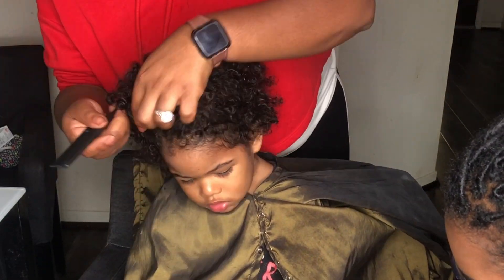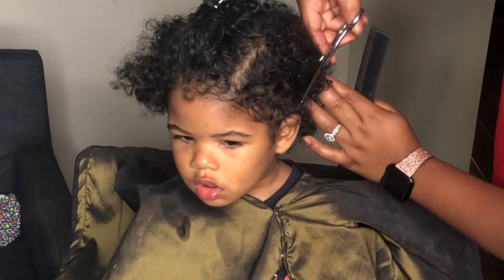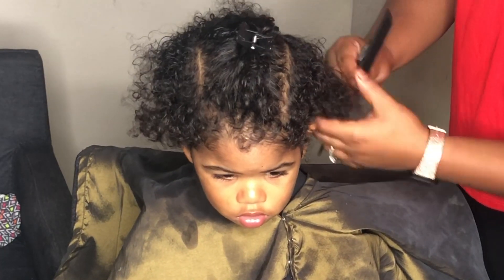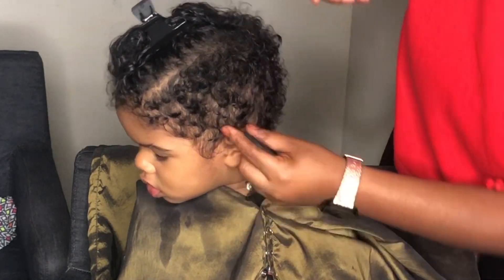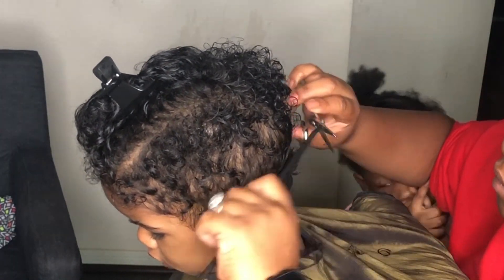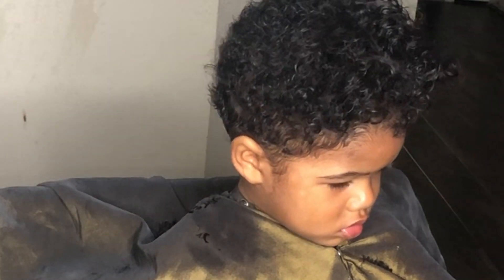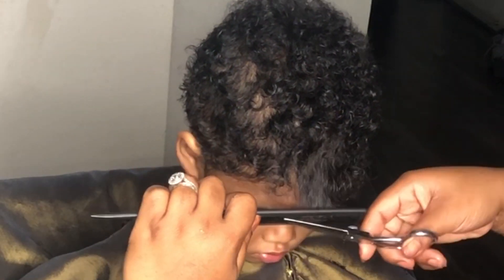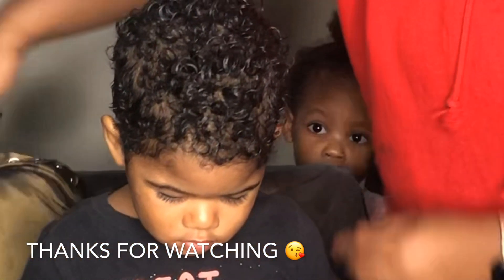Baby M’s First Haircut - Cutting a 1 year olds hair with shears